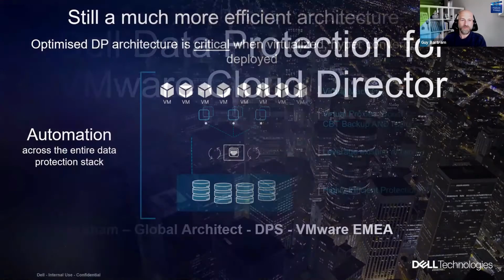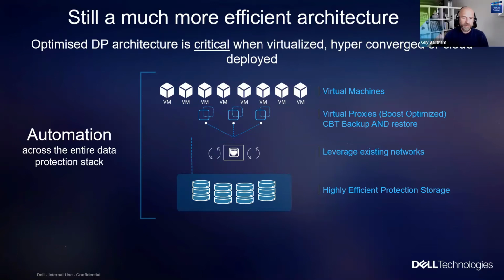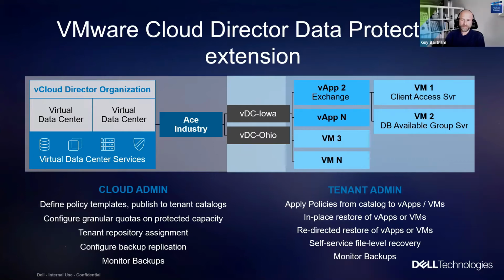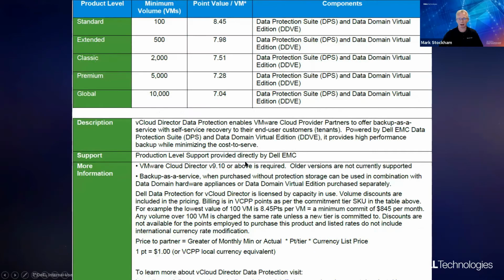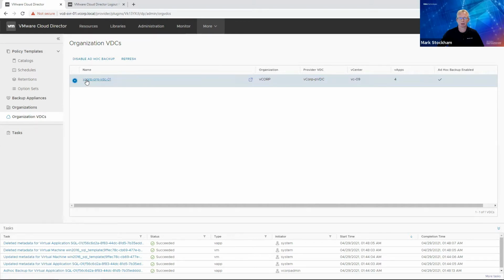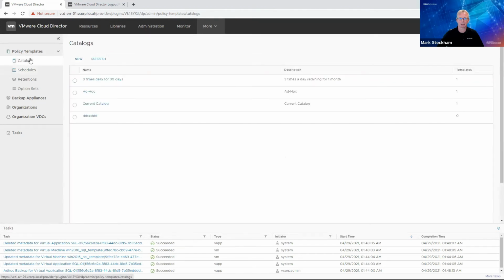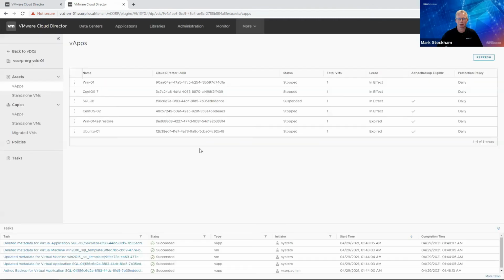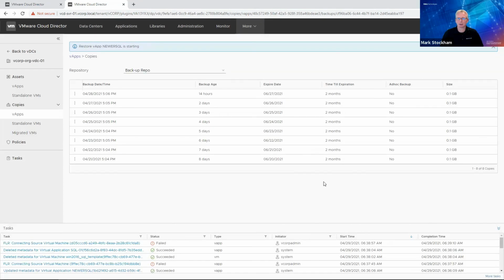Feature Friday Episode 47 - Dell Data Protection update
Learn about the Dell Data Protection plugin for VMware Cloud Director with  Mark Stockham from Dell Technologies. Run Backup and Restore services for your customers within VMware Cloud Director with seamless interoperability with Dell Data Protection!